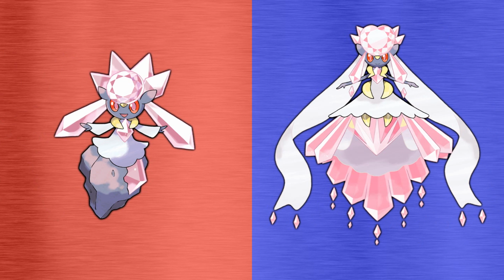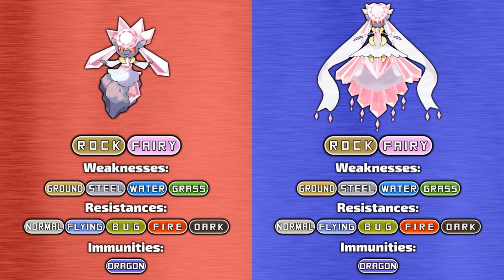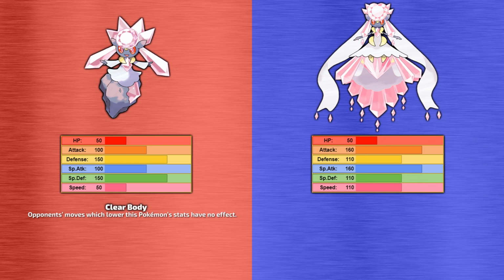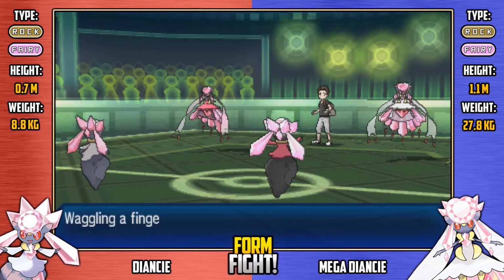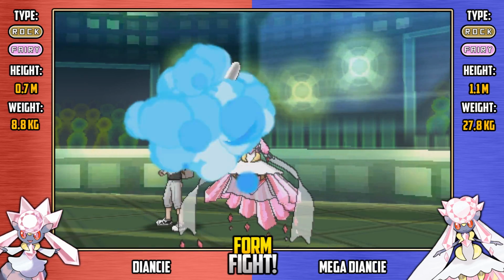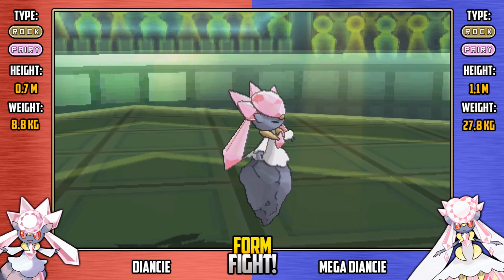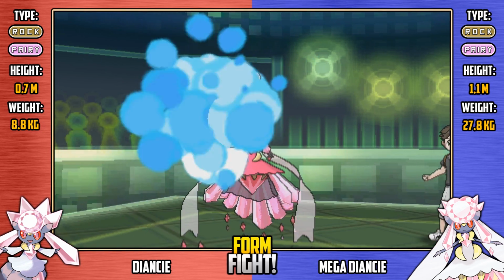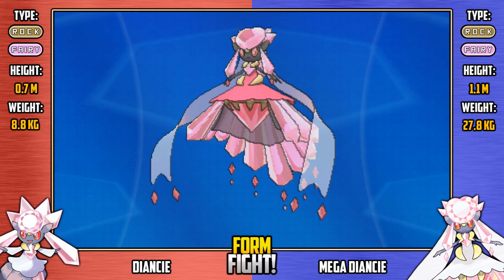Diancie vs Mega Diancie | Pokémon Form Fight